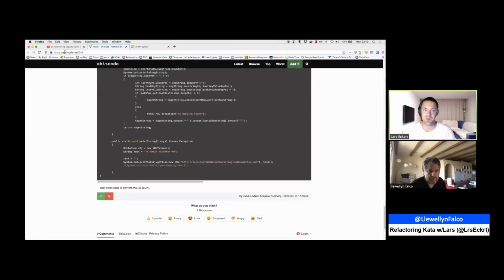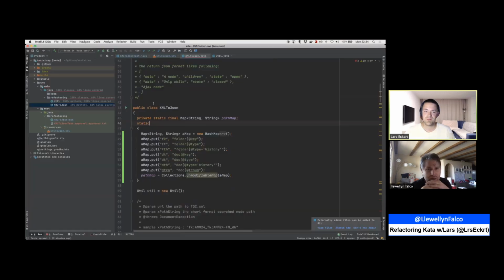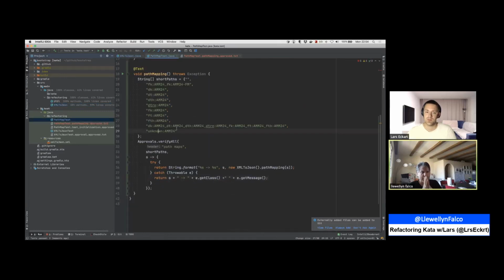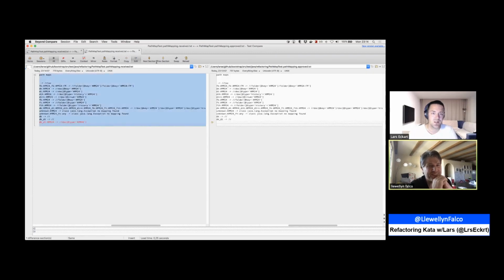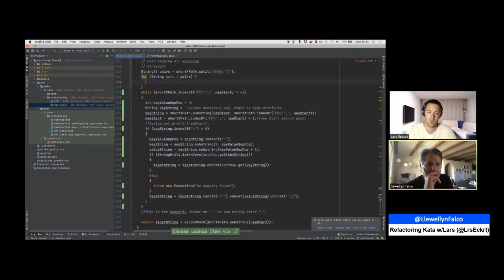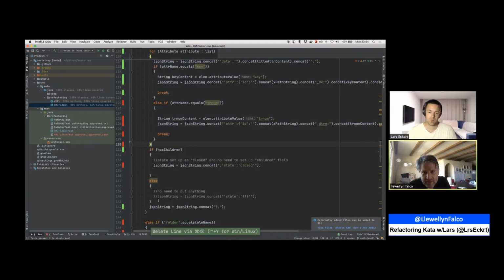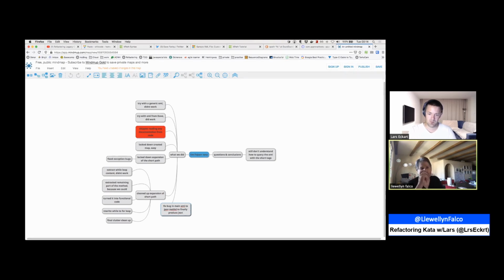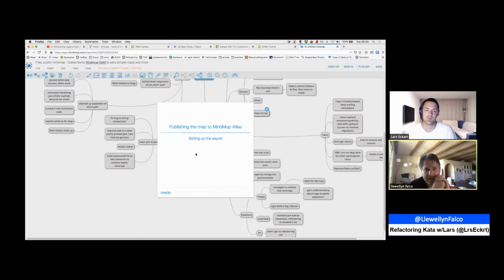Twitch - Refactoring XmlToJson kata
Retro starts at 1:53:00